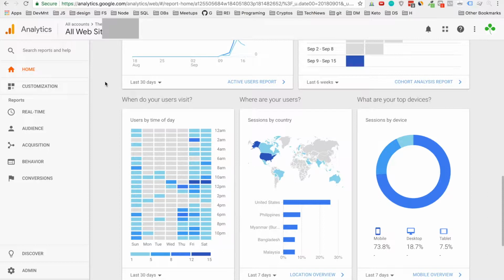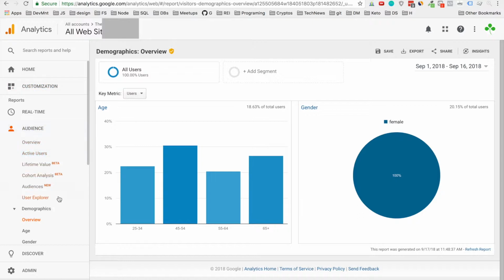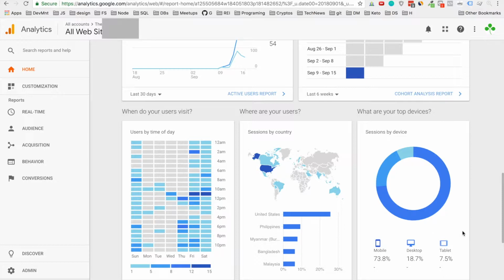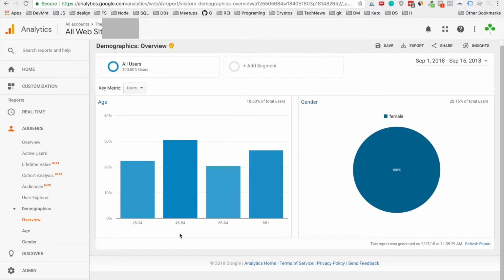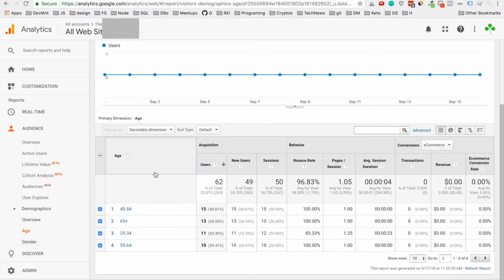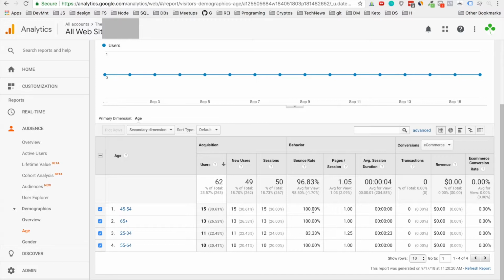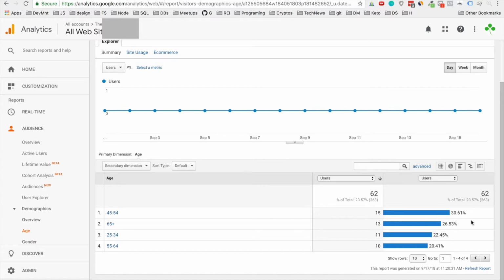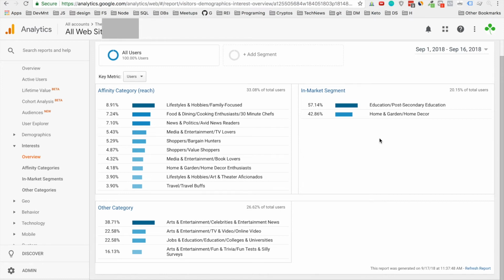Google Analytics: Metrics to help making FB ad sets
Metrics to help point you in the right direction making FB ad sets